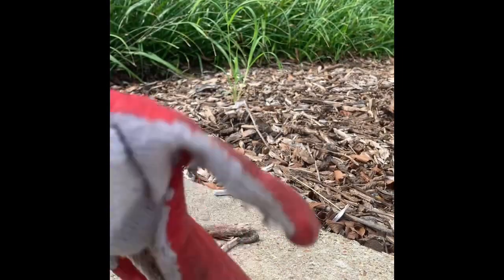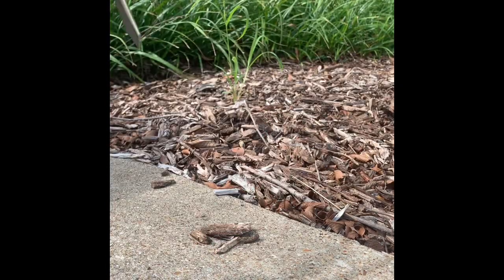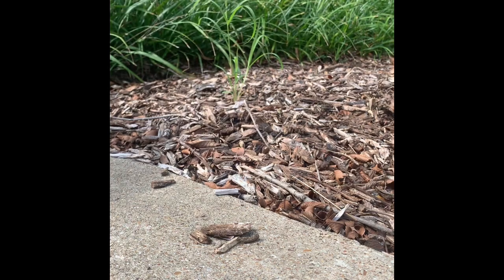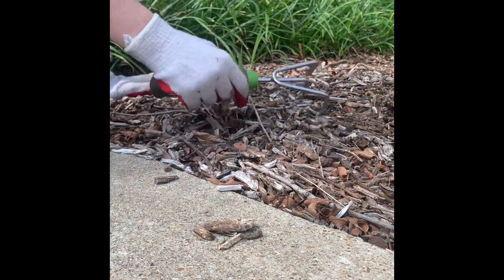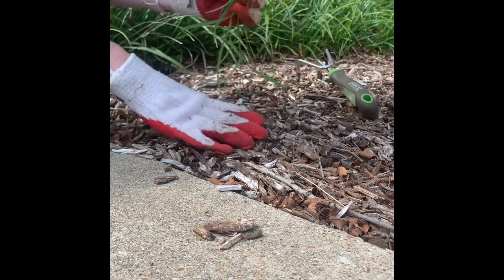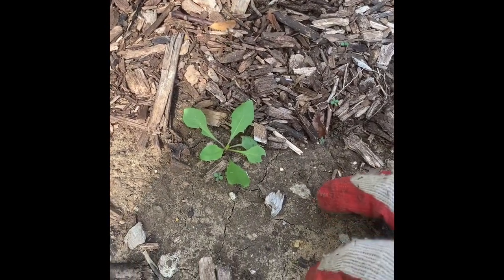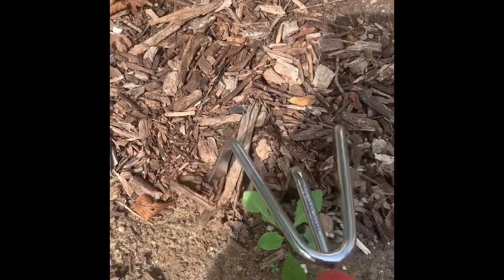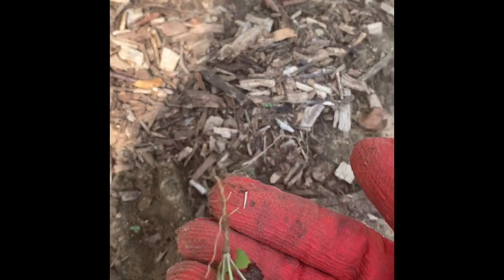How to weed a flower garden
Step by step instructions on how to pull a weed in the flower garden.